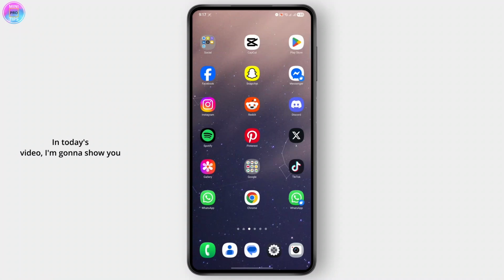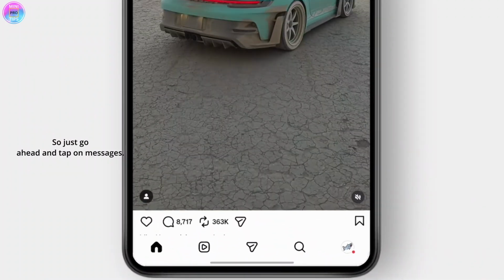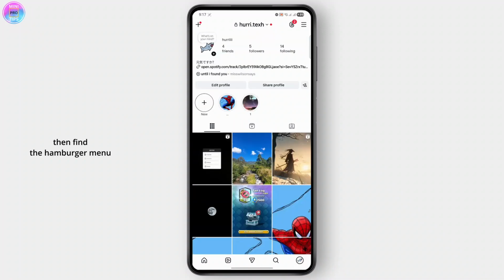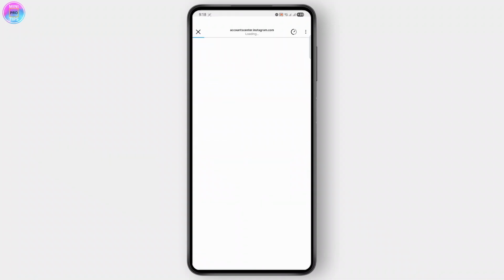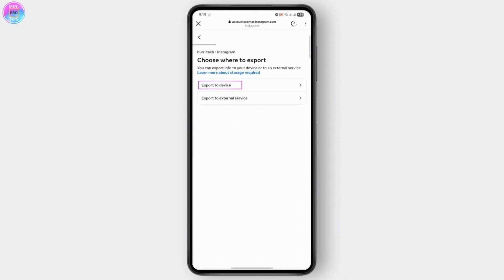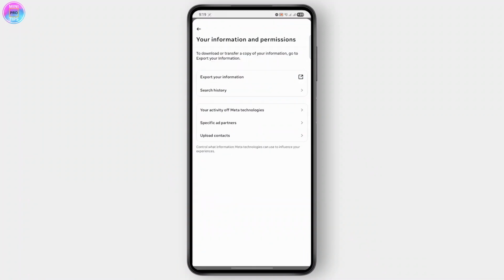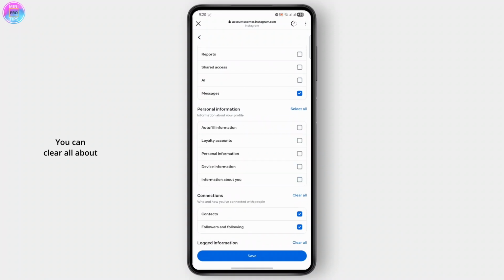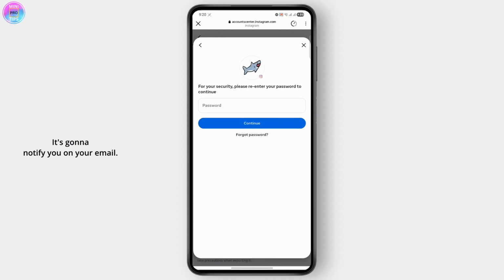How to See Deleted Messages on Instagram?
Want to see deleted messages on Instagram and recover conversations you thought were gone? This video will guide you through the steps on how to view deleted Instagram messages quickly and easily. Whether you're asking, "How do I see deleted messages on Instagram?" or need help with retrieving deleted chats, this tutorial has you covered. Learn the steps to access deleted messages and stay on top of your Instagram conversations. Watch now to see how you can see deleted messages on Instagram today!

Timestamps:
00:00 How to See Deleted Messages on Instagram?
00:06 How Do I Recover Deleted Instagram Messages?